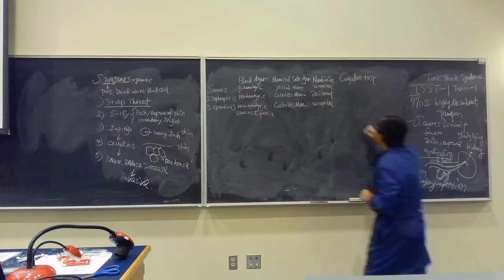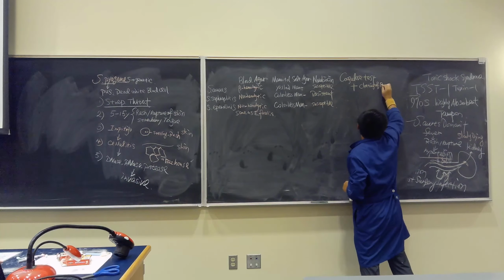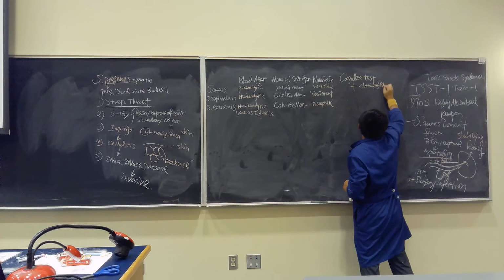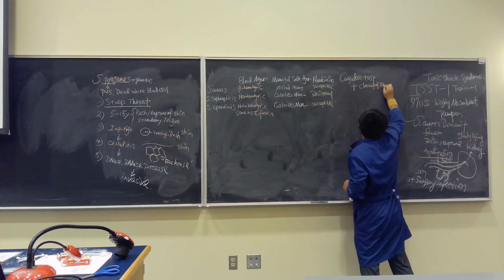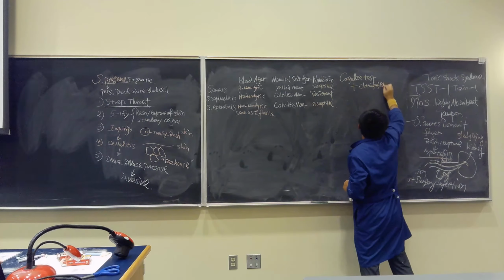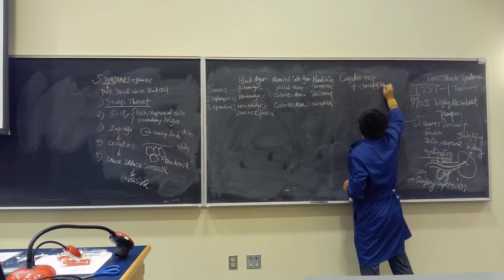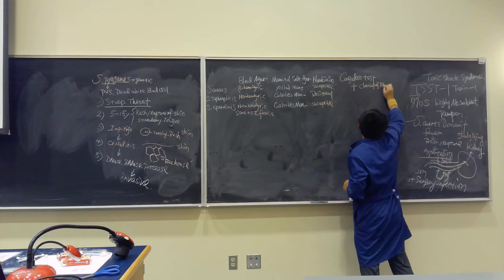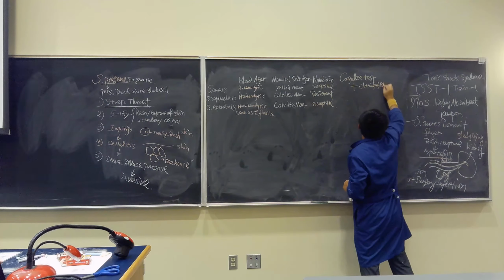AEM 341 Exam 2 lecture 2-3